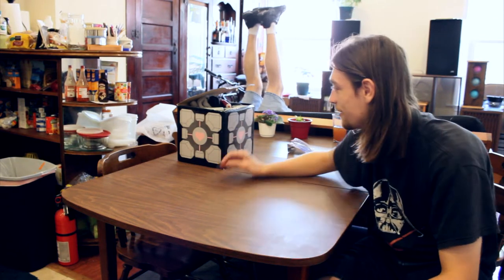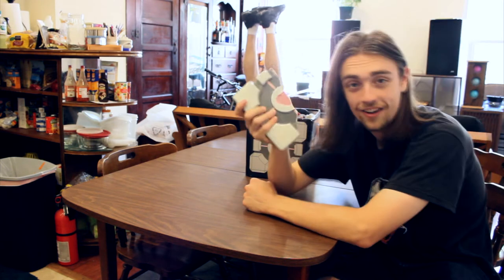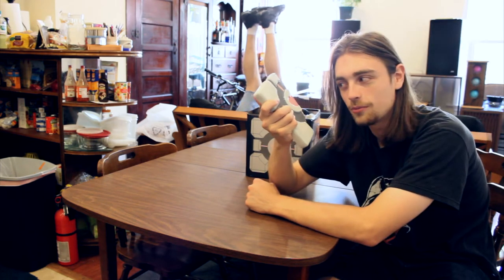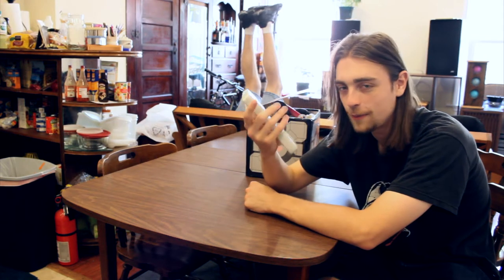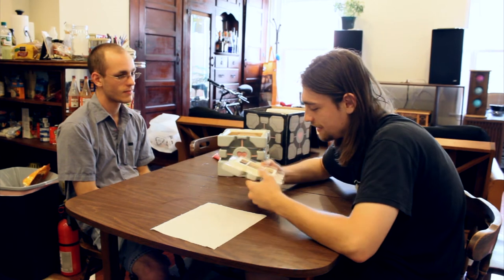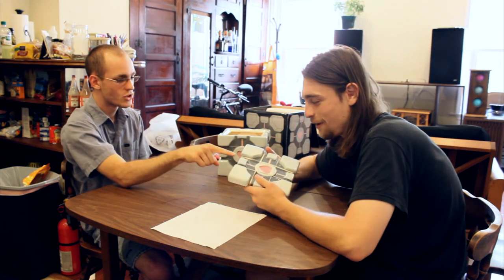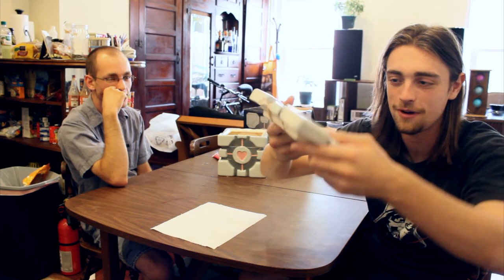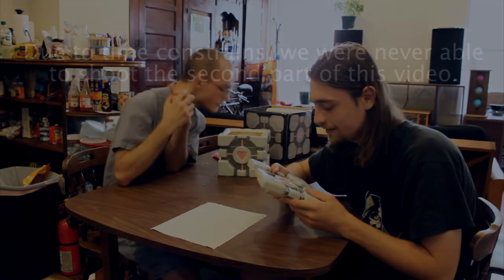Fixing the Companion Cube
My sister got me a companion cube cookie jar for Christmas, but it arrived broken. This is how I dealt with it.